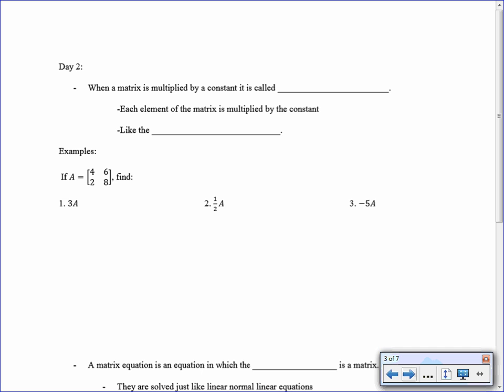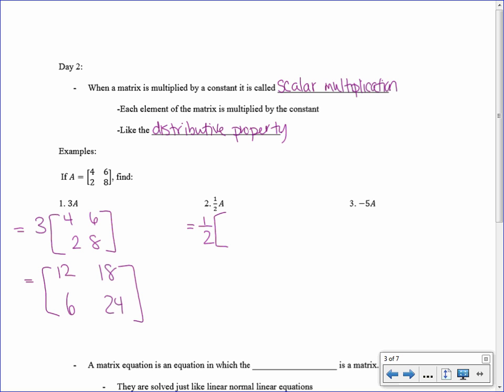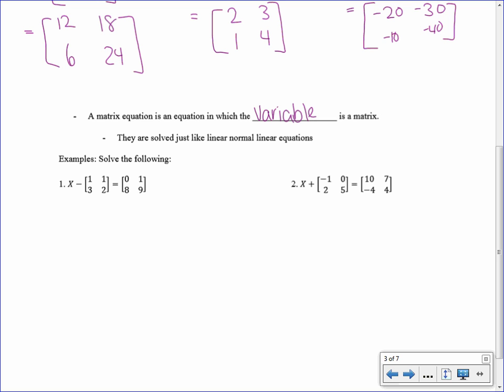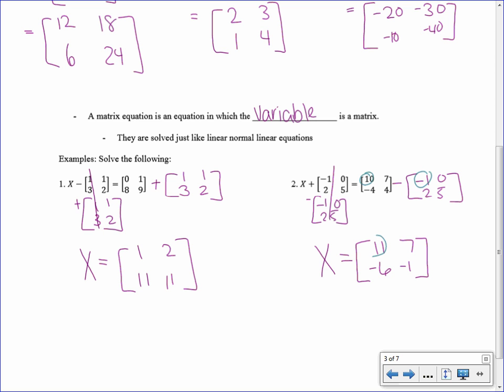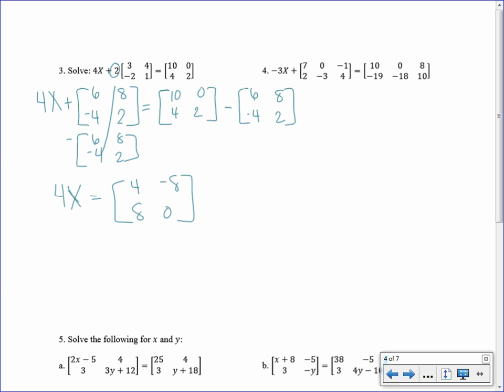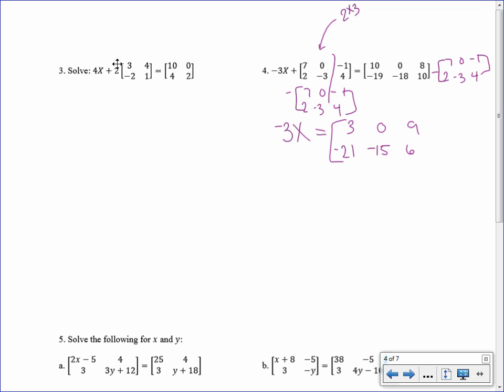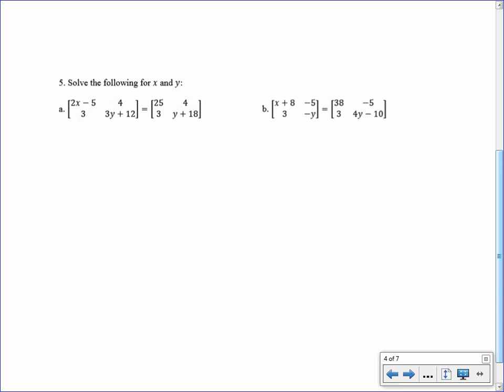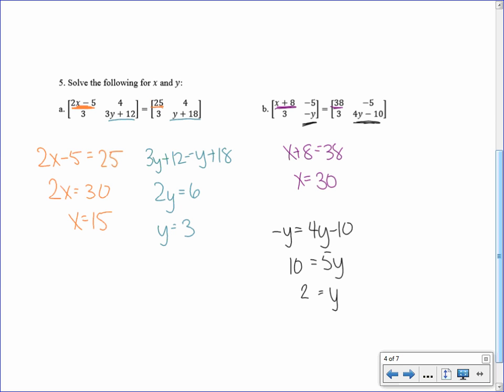4 8 video